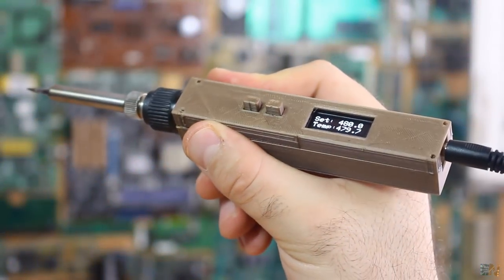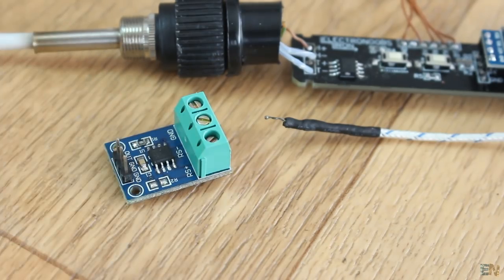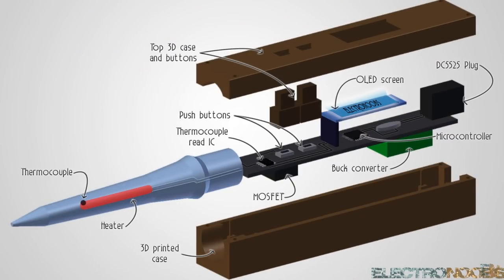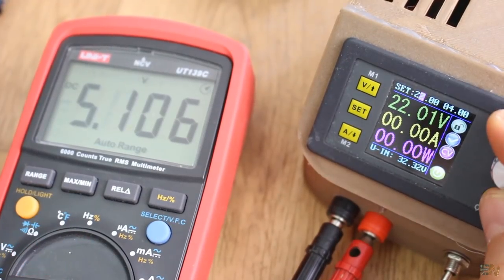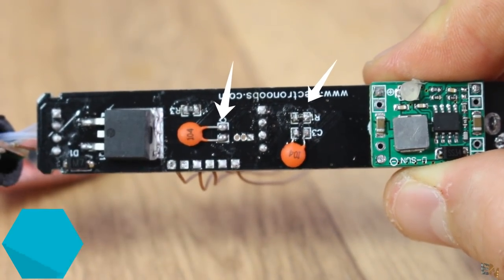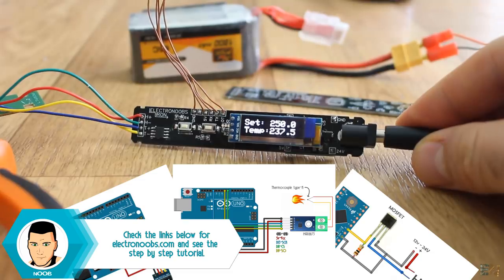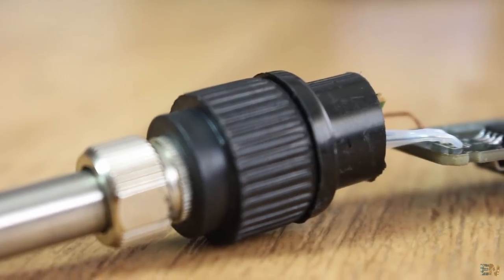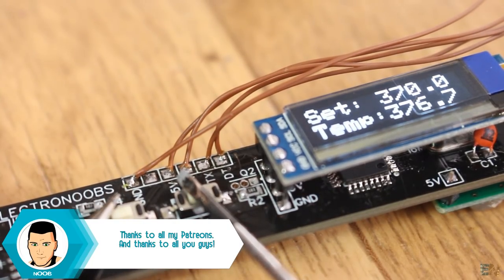Homemade portable soldering iron | DIY lowcost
I've been working for a while on this project. Now that it's done, I'm working on some improvements. But, anyway, you have all below ready to downlaod: the gerbers for the board, the components list and all the scheamtics. I hope you like it. Keep up. Total price around 15$ for each iron.